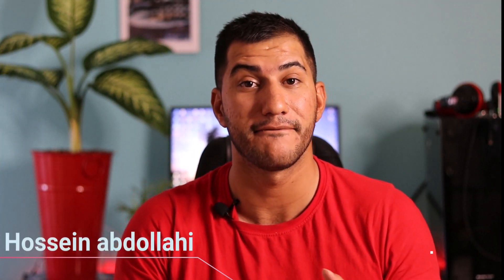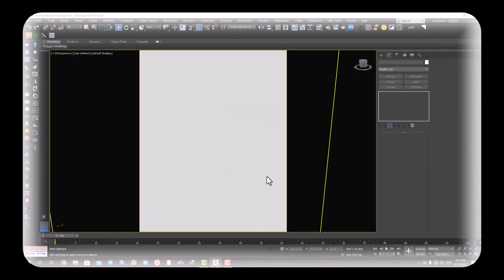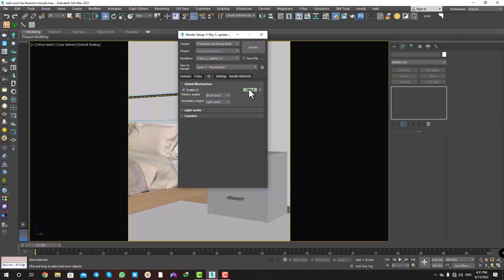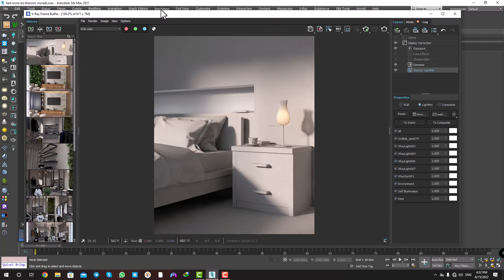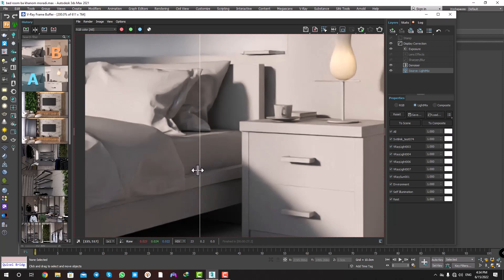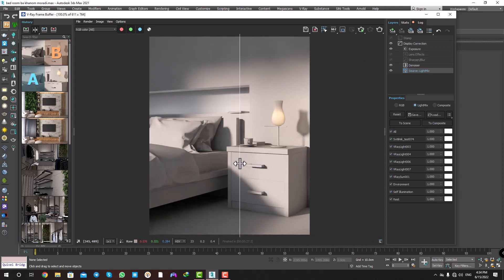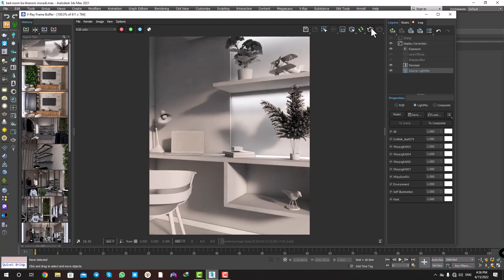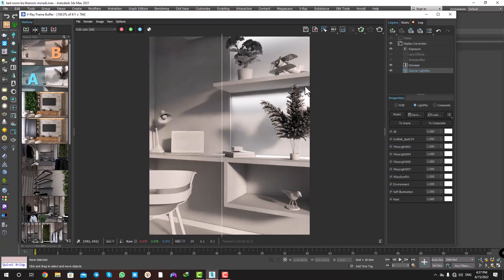ambient occlusion on vs off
In this tutorial, you will learn how to turn your amateur 3D renders into Professional 3D renders. you will learn "Ambient Occlusion" also known as "OCC Pass" trick that is used by almost all the professionals. This trick adds realistic soft shadows to your 3D renders which makes your render amazingly realistic.
If you are thinking about how to do ambient occlusion?
Then you are in the right place. You will learn 2 methods to do ambient occlusion.
Method 1: Turning on Ambient Occlusion in render settings GI Tab.
Vray tutorial - how to add Ambient Occlusion in Vray for Realistic Shadows!
in this vray tutorial you will learn how to create ambient occlusion with Vray render in 2 ways for realistic shadows results

آموزش رایگان تریدی مکس
آموزش رایگان پلاگین ویری
آموزش طراحی نما درتریدی مکس
آموزش طراحی داخلی در تریدی مکس
آموزش صفر تا صد نرم افزار های معماری
آدرس سایت و شبکه های اجتماعی ما:
instageram :